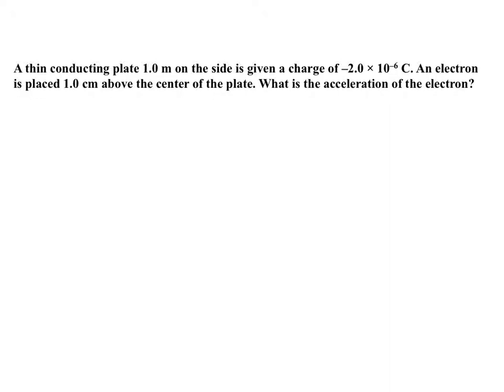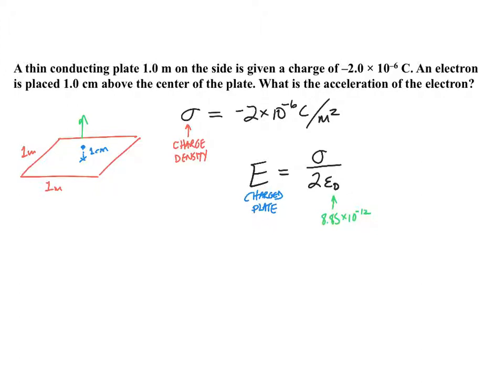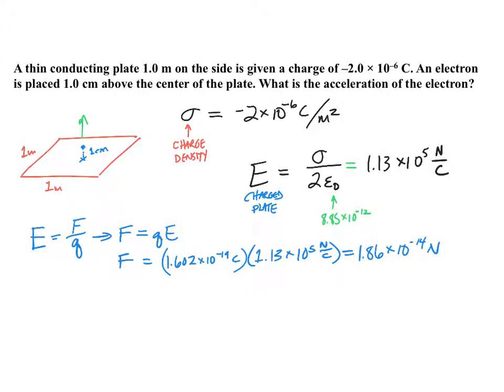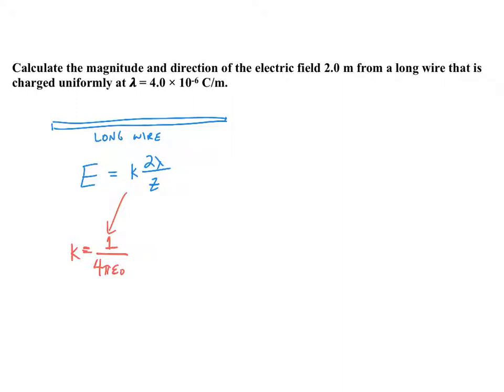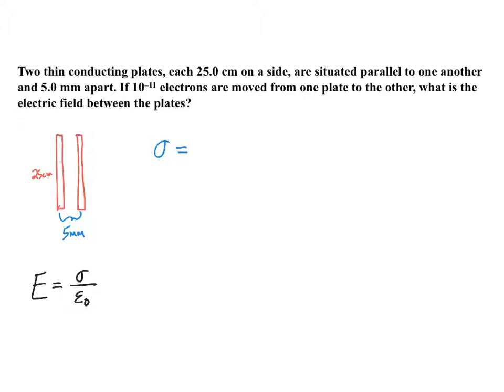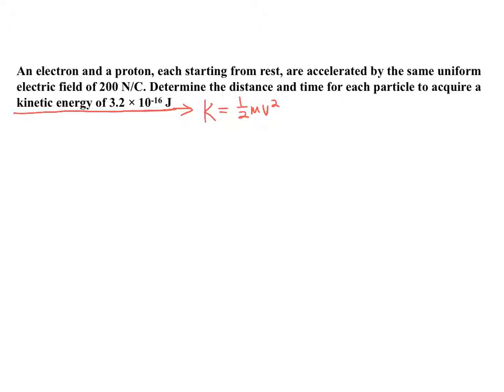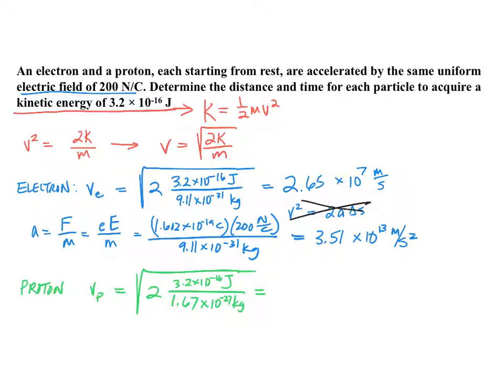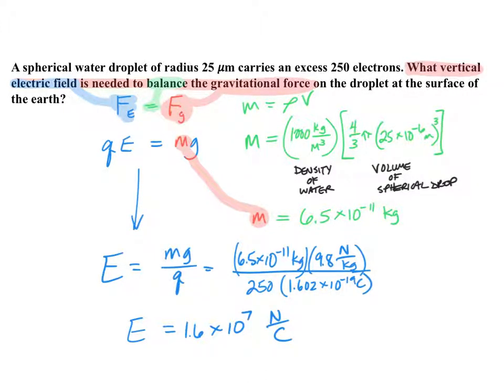Electric Charges & Field Analysis - part 2